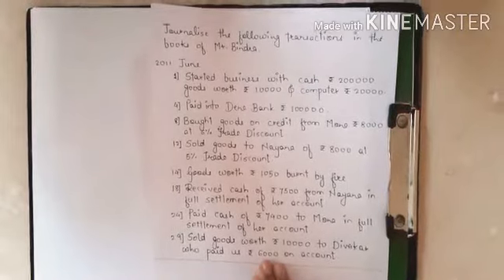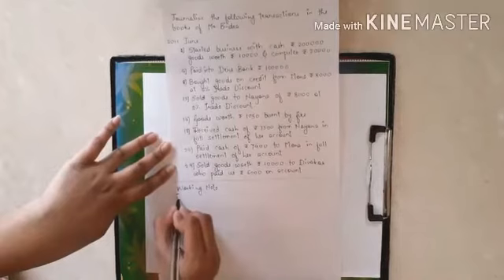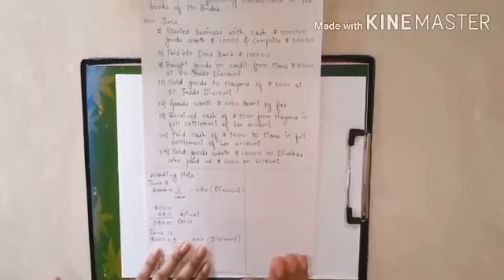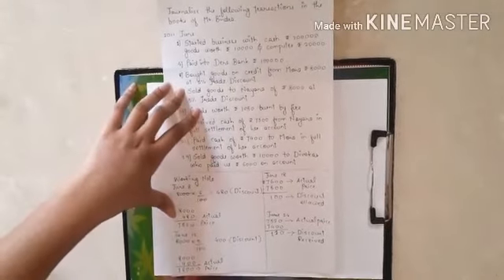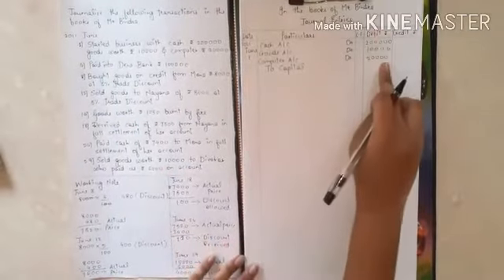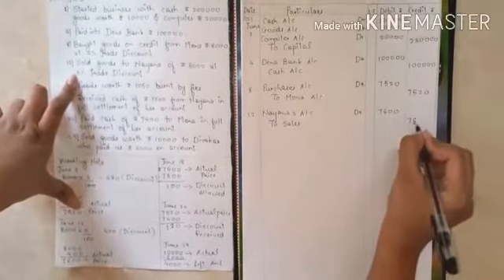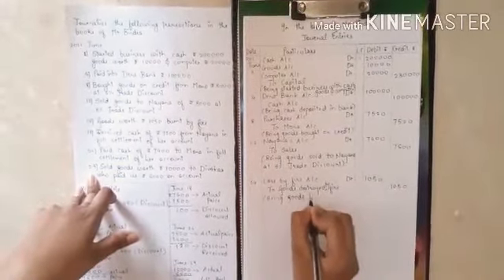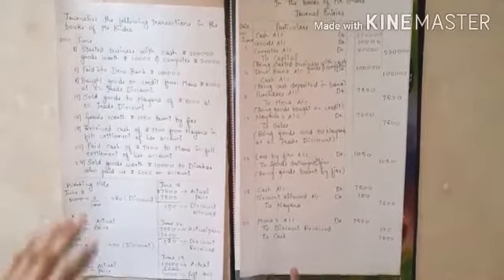Example on Combined Journal Entry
There are two types of journal entries one is single entry system and the other is combined entry system so an example is illustrated for better understanding